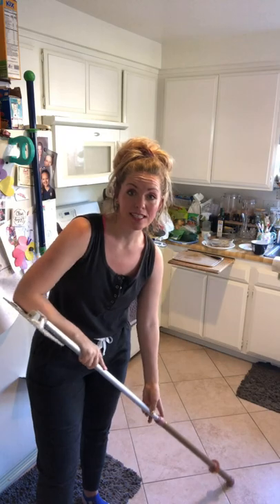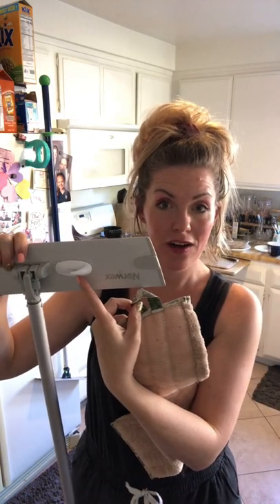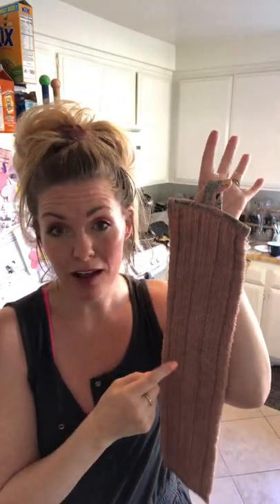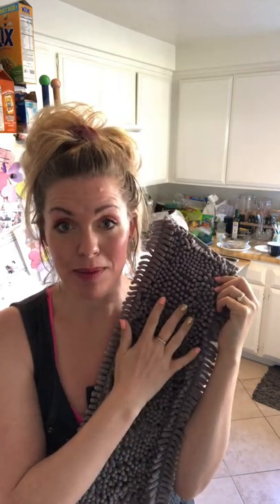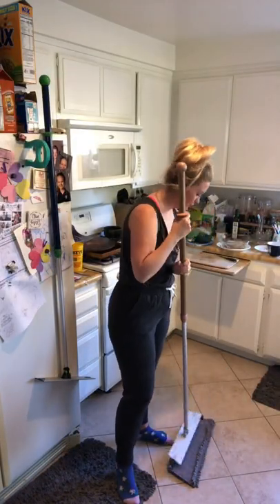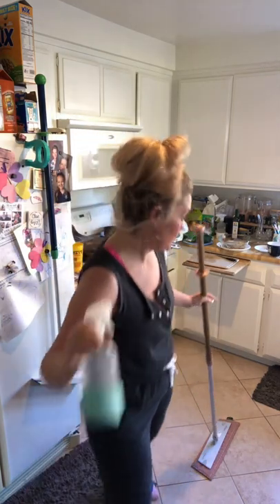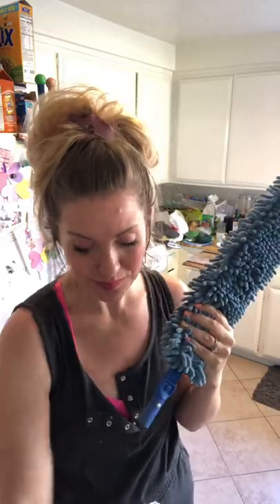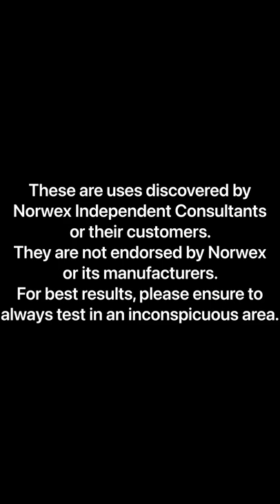GCF: The mop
The last mop you’ll ever buy!